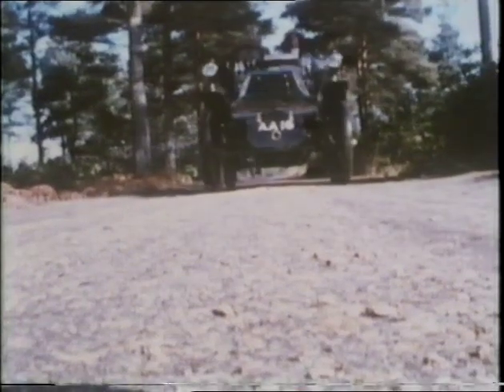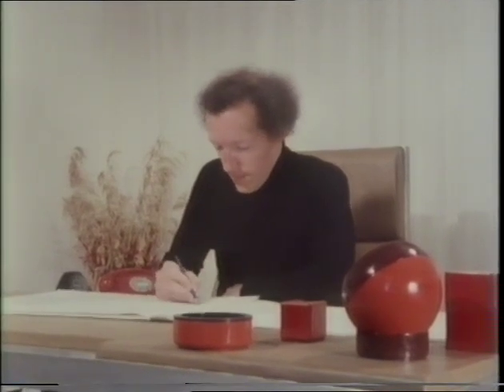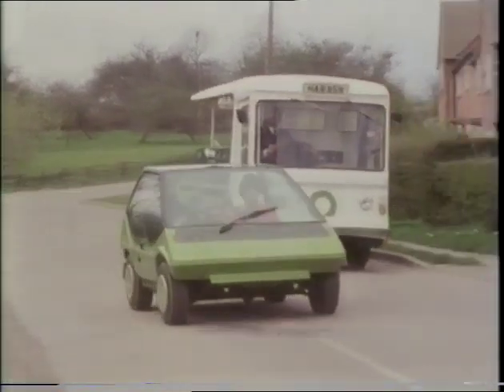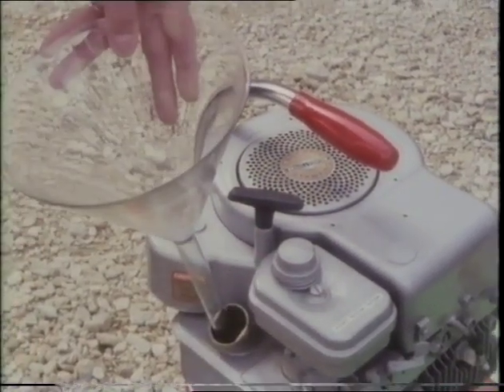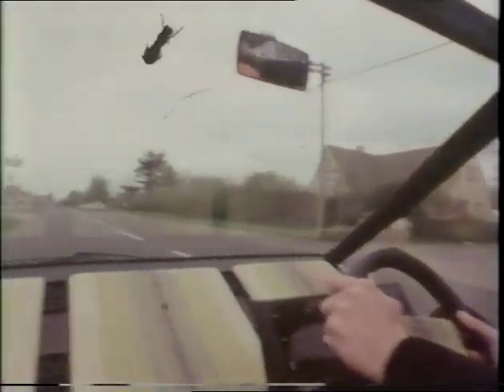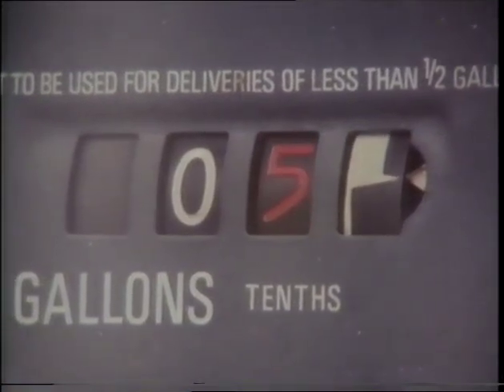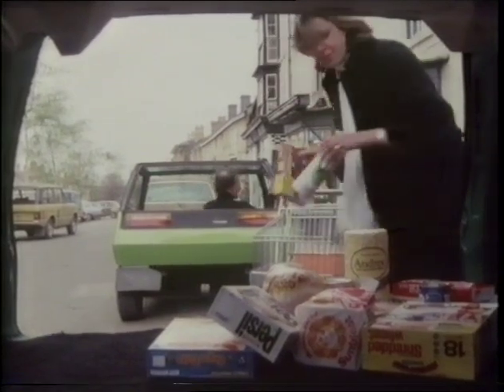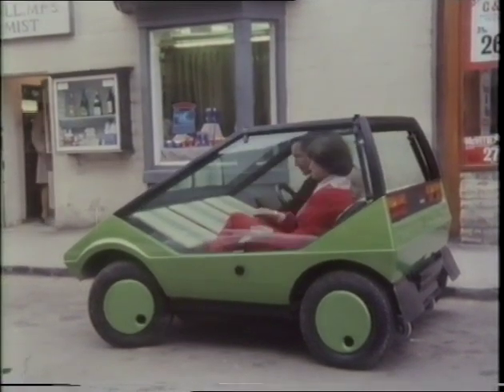Microdot Three Seater Hybrid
Designed by William Towns, this is a petrol-generated/electric hybrid from circa 1976.